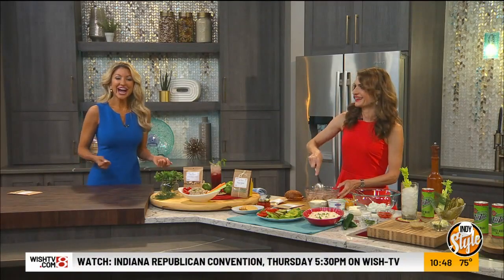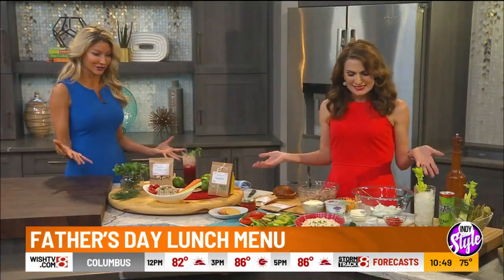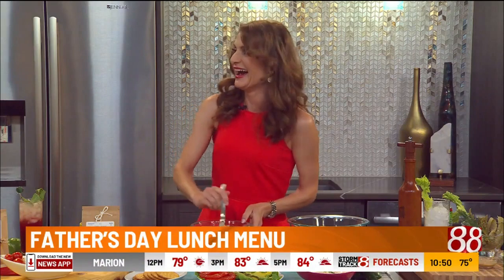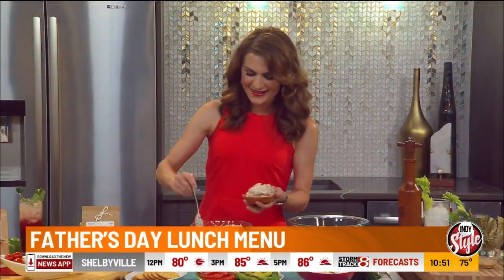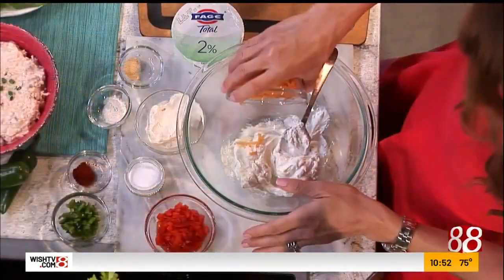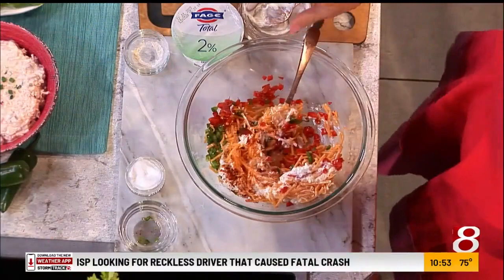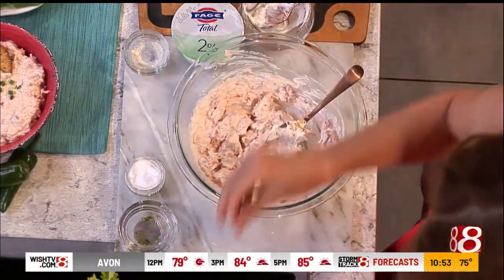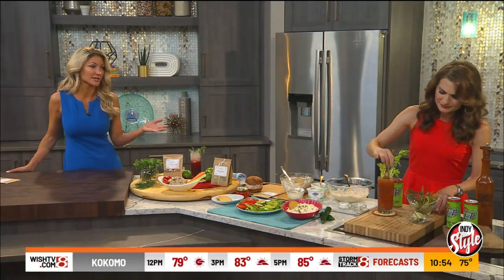Father's Day lunch recipes